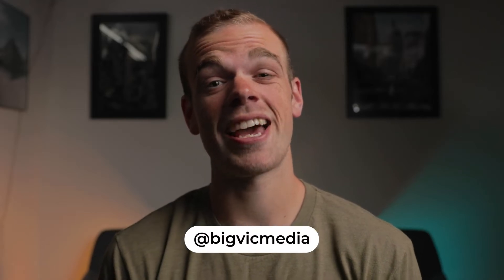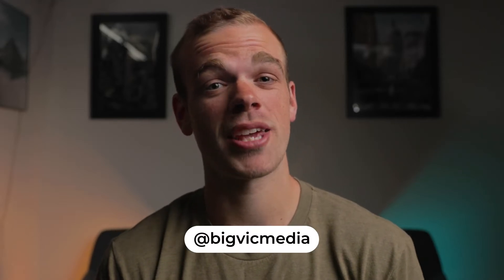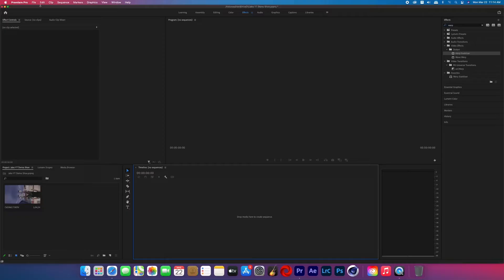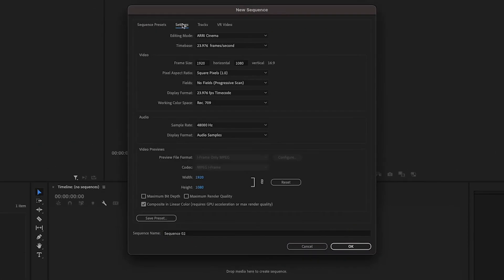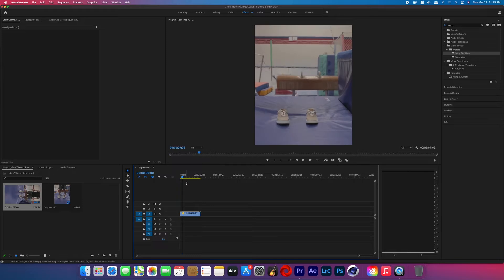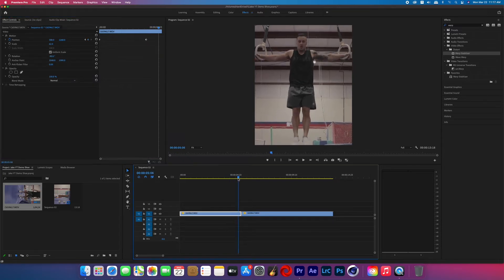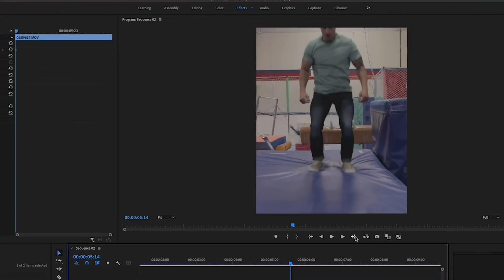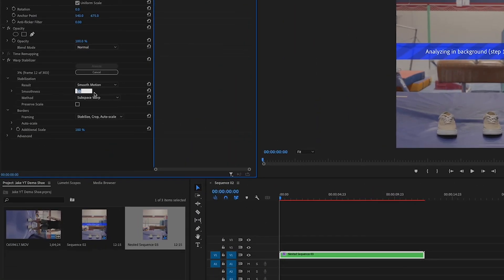SPICE UP THIS TIK TOK EFFECT | Adobe Premiere Tutorial and Breakdown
In this adobe premiere tutorial, I breakdown how I shot an ad for Jake dalton and Sperry using and improving a popular Tik Tok match cut effect.

Keywords (ignore): Spice up this tik Tok effect adobe premiere tutorial and breakdown tik Tok effect pro version viral tik Tok effects vfx vfx artist bigvicmedia big vic media Victor Hughes Peter mckinnon Daniel Schiffer max Novak Justin odisho cinecom net match cut effect video editing tutorial Jake dalton gymnastics sperry shoes vfx tutorial adobe after effects tutorial